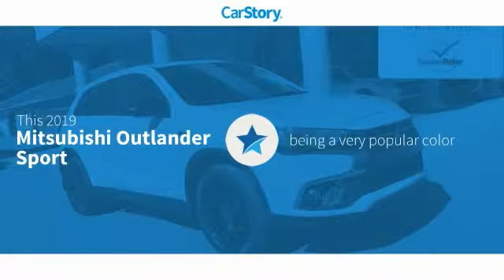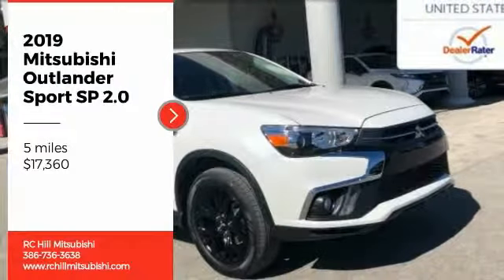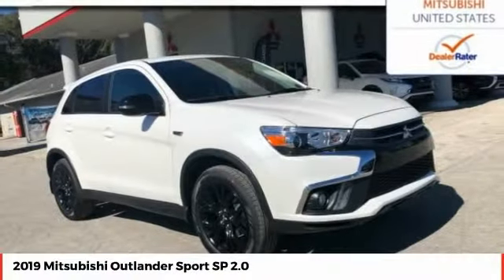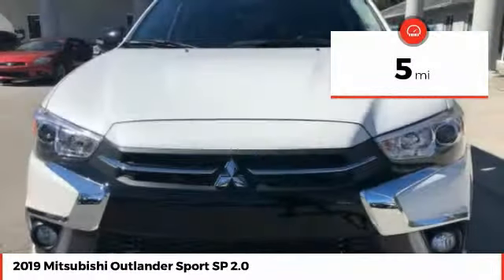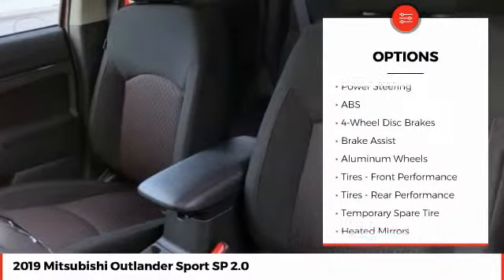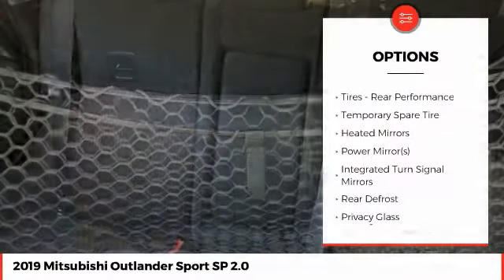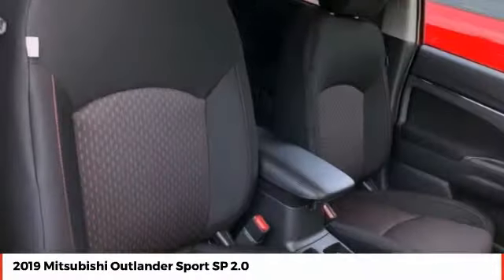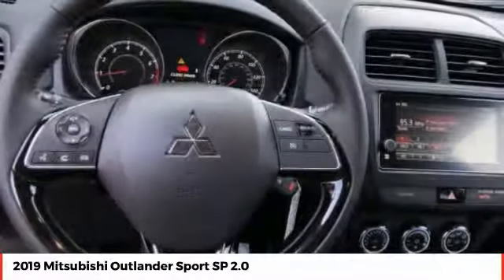2019 Mitsubishi Outlander Sport SP 2.0 New N10787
** SALE PRICES going on NOW. All Mitsubishi s come with a NATIONWIDE LIFETIME WARRANTY. Serving Central Florida for over 40 years! Call, Click or Come by!